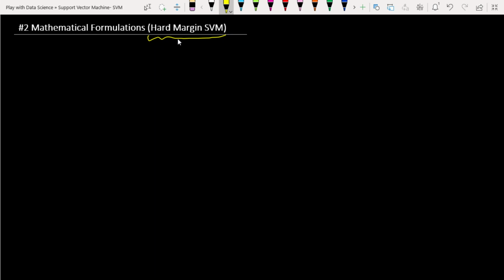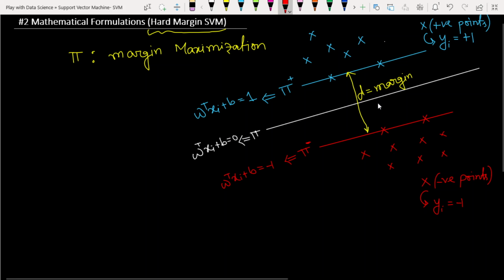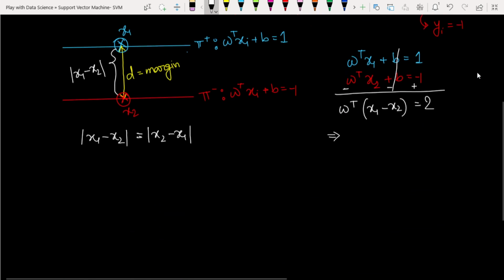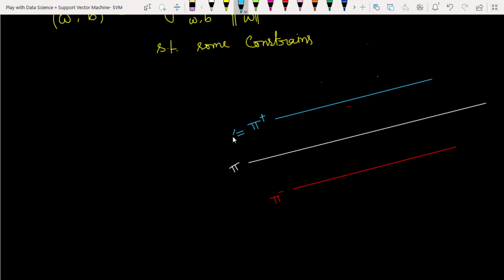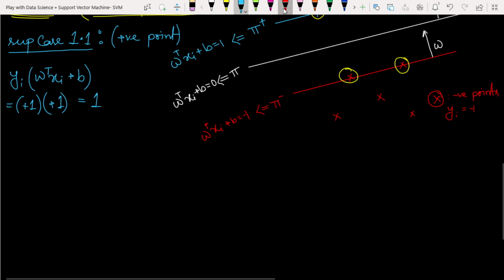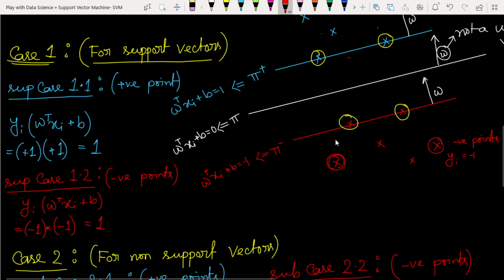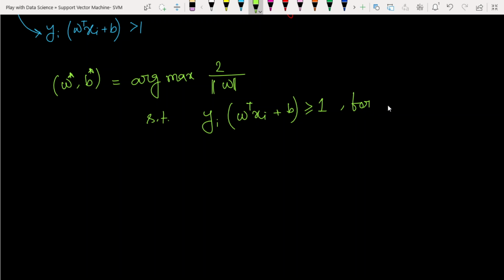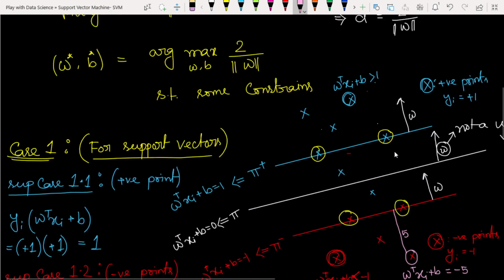Mathematical Formulations (Hard Margin SVM) | Support Vector Machine | Lec 2